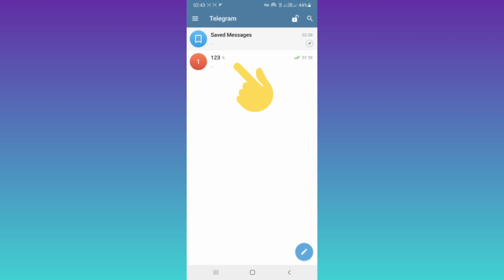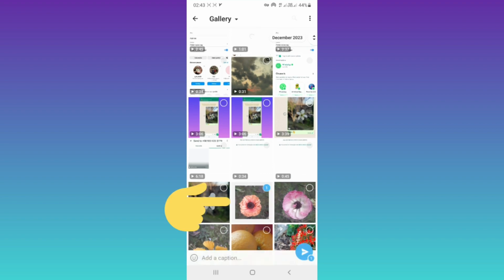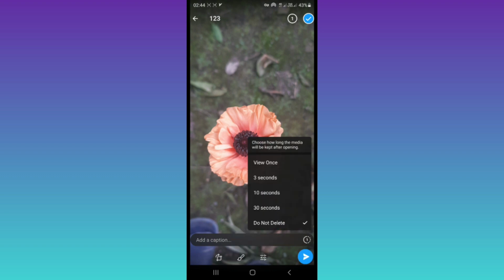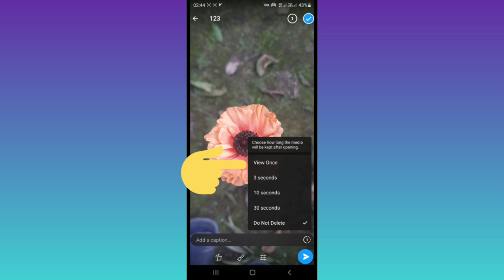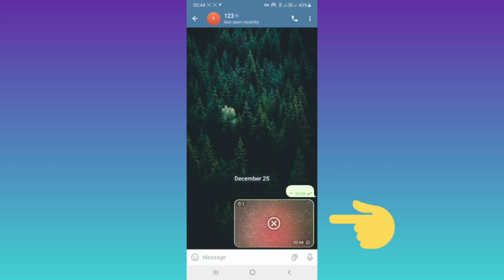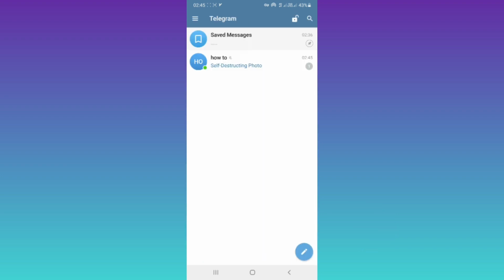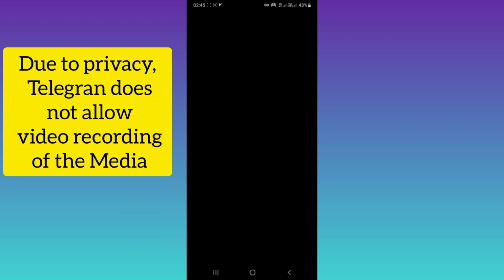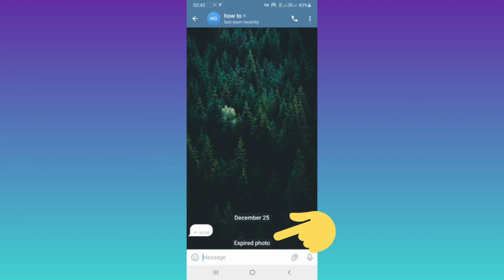How To Use Telegram View Once Media Feature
in this video we learn how to use telegram view once media feature